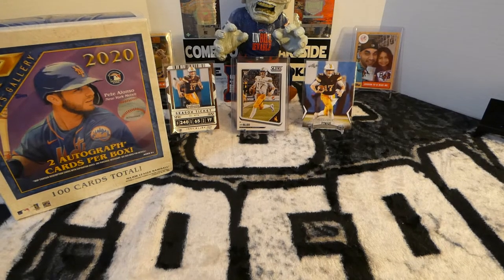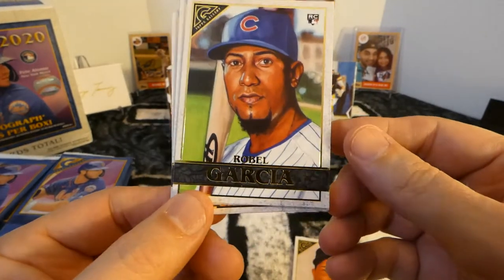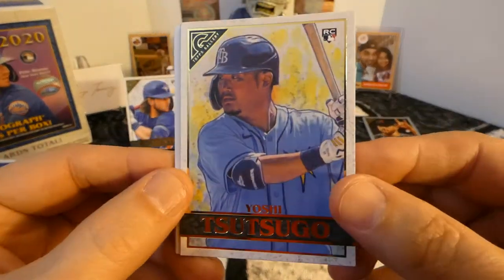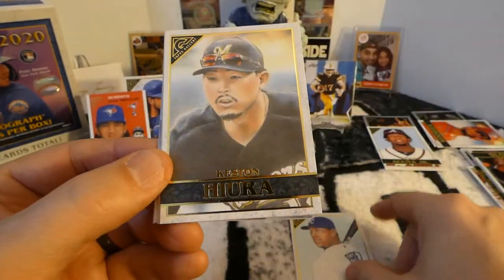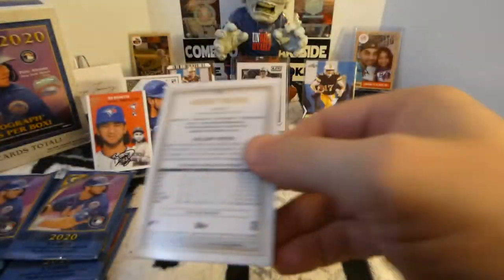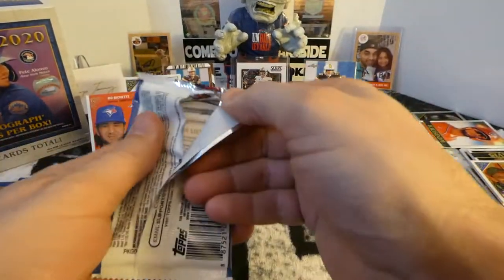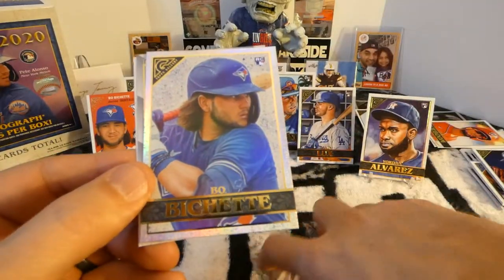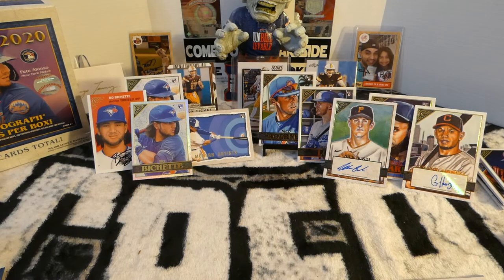2020 Topps Gallery. Great rookie box and decent inserts.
Even though my Bills are out they still had a heck of a season! Go Bills!